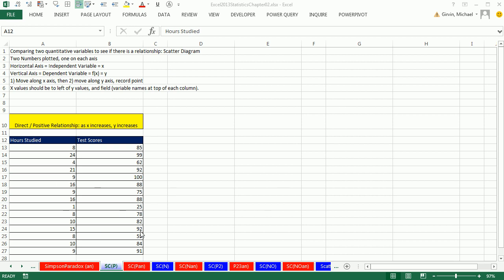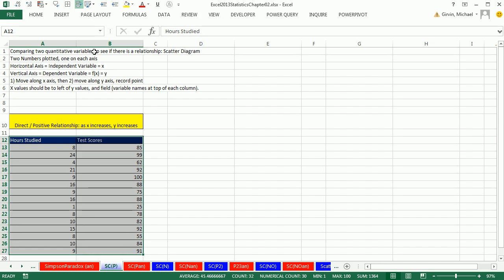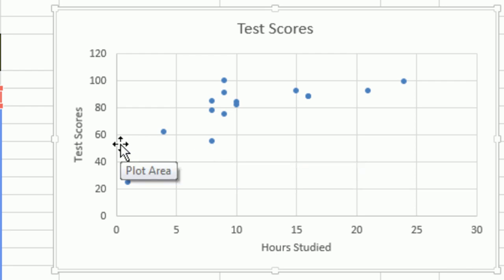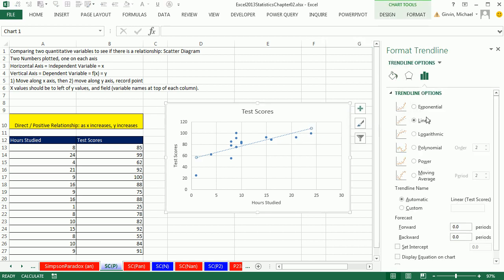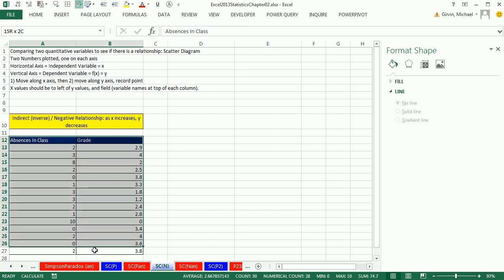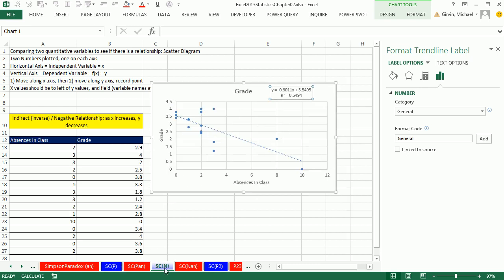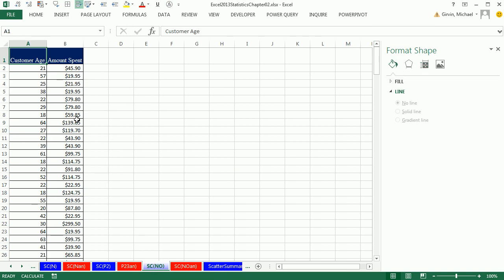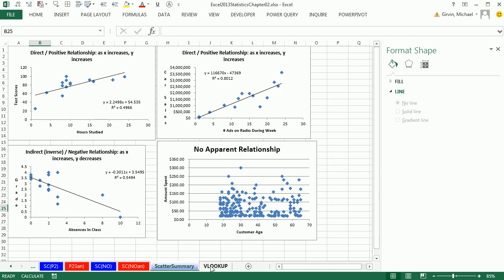Excel 2013 Statistical Analysis #13: Scatter Chart & Trendline, X Y Data, 2 Quantitative Variables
Topics in this video:
1. (00:35) Direct (Positive) Relationship for Studying Hours and Test Score X-Y Scatter Chart and Add Terndline
2. (04:03) Inverse (Negative) Relationship for Absences in Class and Grade X-Y Scatter Chart and Add Terndline
3. (05:14) Direct (Positive) Relationship for # of Ads and sales X-Y Scatter Chart and Add Terndline
4. (06:11) No Relationship for Age and Amount Spent X-Y Scatter Chart
5. (06:48) Summarize the different types of Scatter Plot Charts